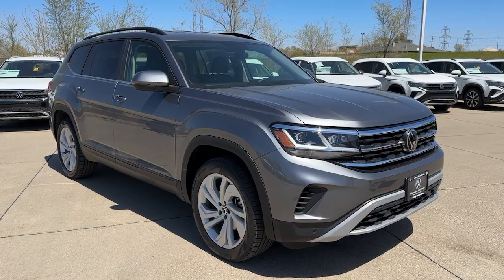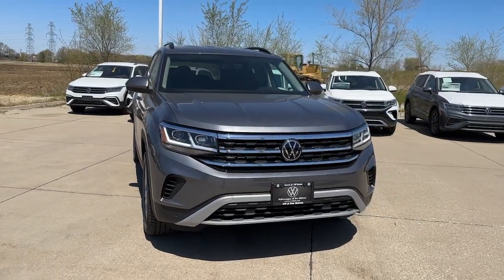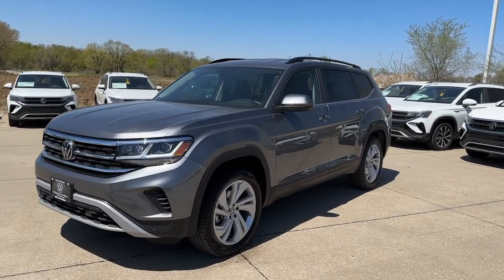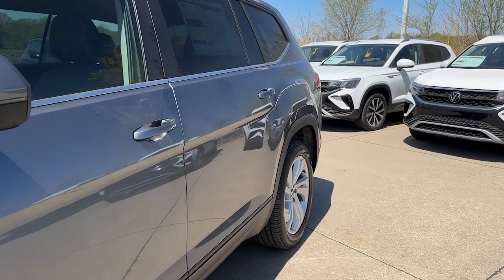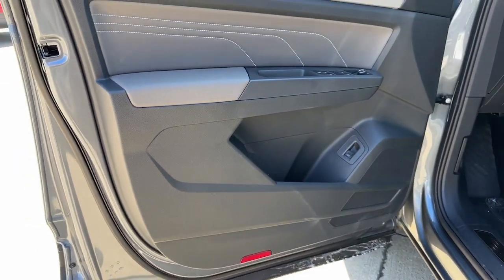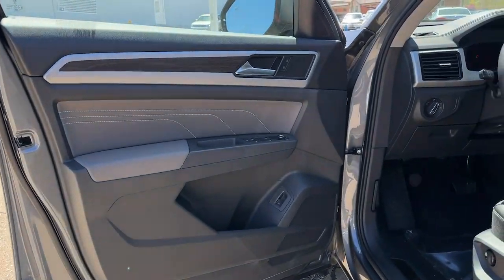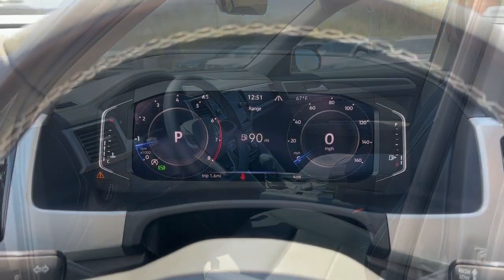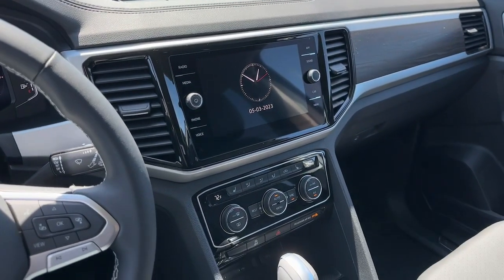2023 Volkswagen Atlas Des Moines, Johnston, West Des Moines, Clive, Waukee, IA PC544522V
Platinum Gray Metallic Used 2023 Volkswagen Atlas 3.6L V6 SE w/Technology available in Des Moines, Iowa at
2023 Volkswagen Atlas 3.6L V6 SE w/Technology - Stock#: PC544522V

GREAT MILES 48! 3rd Row Seat  Heated Seats  Onboard Communications System  iPod/MP3 Input  Satellite Radio  Back-Up Camera  Rear Air  Alloy Wheels  All Wheel Drive  Tow Hitch  EXTENDED RANGE REMOTE KEY FOB  Power Liftgate READ MORE!br /br /KEY FEATURES INCLUDEbr /Third Row Seat  All Wheel Drive  Power Liftgate  Rear Air  Heated Driver Seat  Back-Up Camera  Satellite Radio  iPod/MP3 Input  Onboard Communications System  Trailer Hitch  Aluminum Wheels  Dual Zone A/C  WiFi Hotspot  Hands-Free Liftgate  Blind Spot Monitor Rear Spoiler  MP3 Player  Remote Trunk Release  Privacy Glass  Keyless Entry. br /br /OPTION PACKAGESbr /AUTO-DIMMING REARVIEW MIRROR electronic compass  HomeLink garage door opener and 4-year HomeLink Connect app subscription (requires acceptance of terms; see connect.homelink.com)  EXTENDED RANGE REMOTE KEY FOB (1)  Add-on for remote engine start  Upgrades existing remote feature. Volkswagen 3.6L V6 SE w/Technology with PLATINUM GRAY METALLIC exterior and TITAN BLACK LEATHERETTE interior features a V6 Cylinder Engine with 276 HP at 6200 RPM*. br /br /PURCHASE WITH CONFIDENCEbr /CARFAX 1-Owner br /br /MORE ABOUT USbr /Lithia is one of Americas largest automotive retailers. We are focused on providing customers with an honest and simpler buying and service experience. We are giving customers straightforward information so that they can make confident decisions. We believe that our local communities are our lifeblood. In addition to the employment opportunities we provide in each of our neighborhoods  we also provide contributions to charitable organizations that serve our families  friends  and customers. br /br /Plus tax  title  license and $180 dealer documentary service fee. Price contains all applicable dealer offers and non-limited factory offers. You may qualify for additional offers; see dealer for details.br /
AEC,BXU